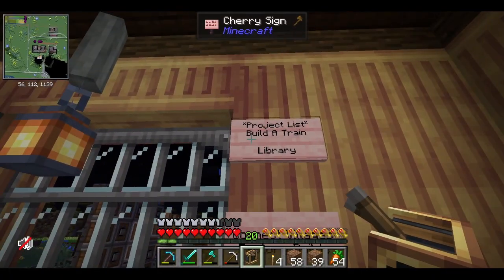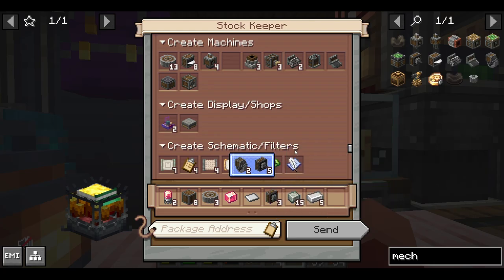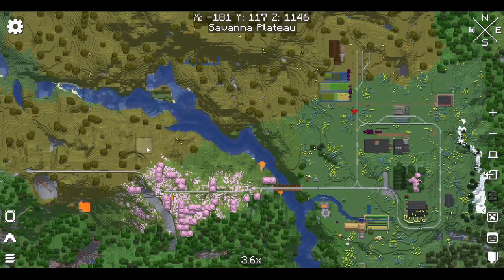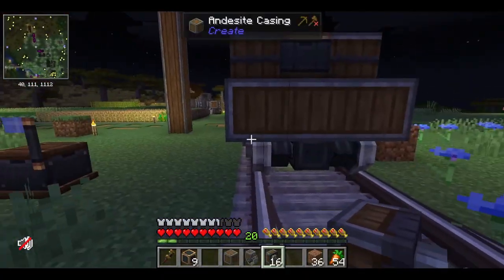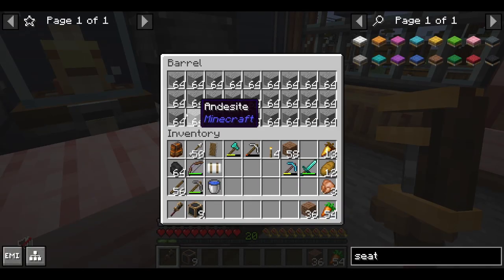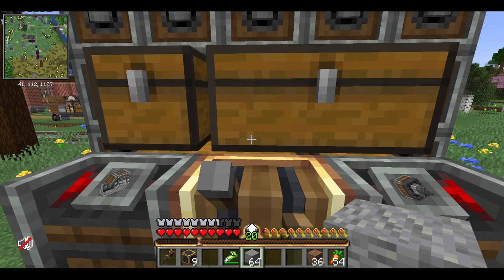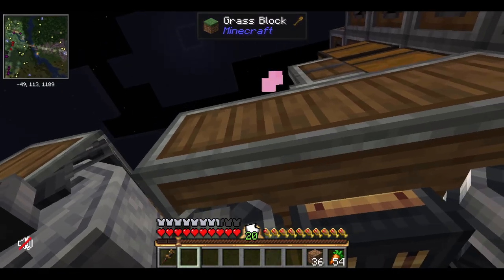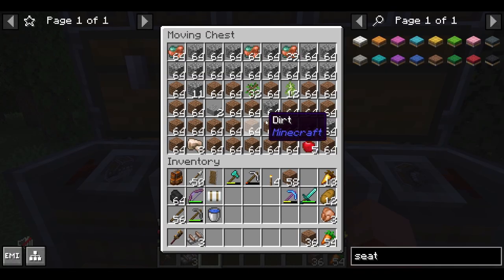I Bulit a Railway Tunnel Bore Train in Modded Minecraft with Create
Join me as we tunnel through the side of a mountain and reach our first village in our attempt to connect them by rail. In this episode you will see how to build a basic but efficient Tunnel Bore train using Create